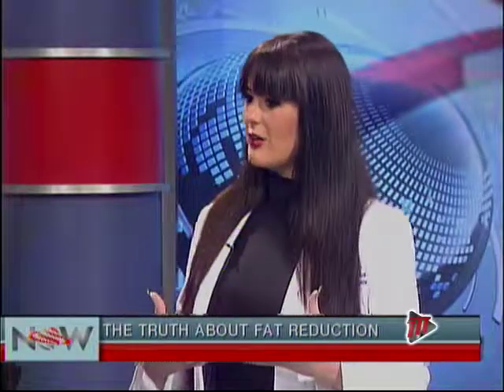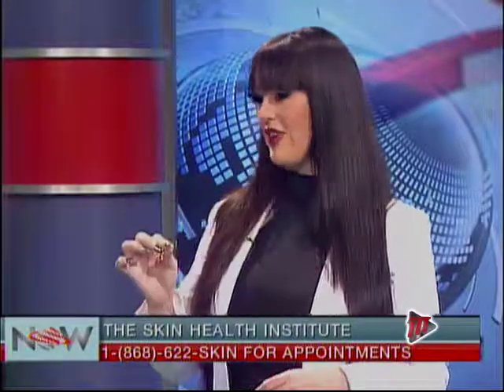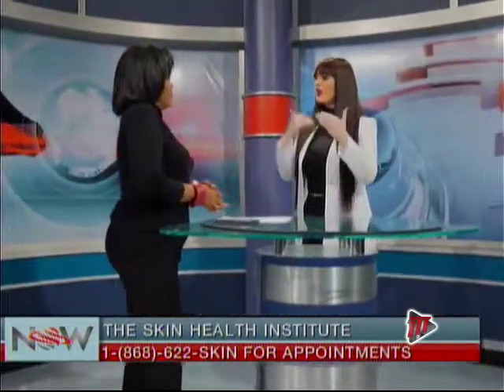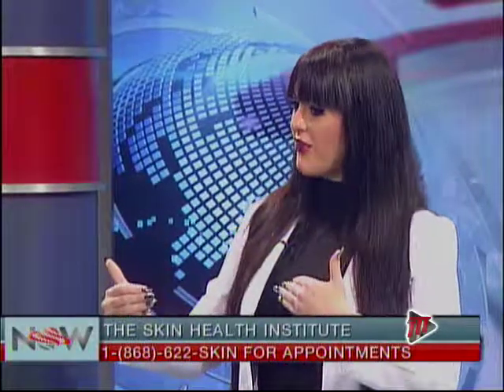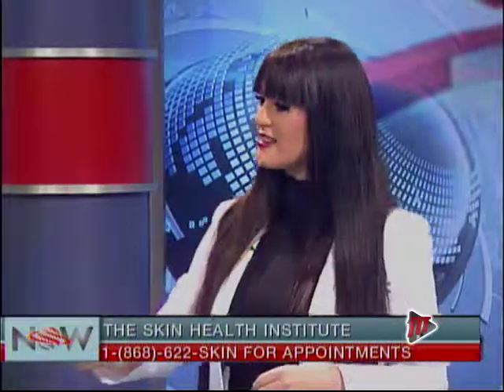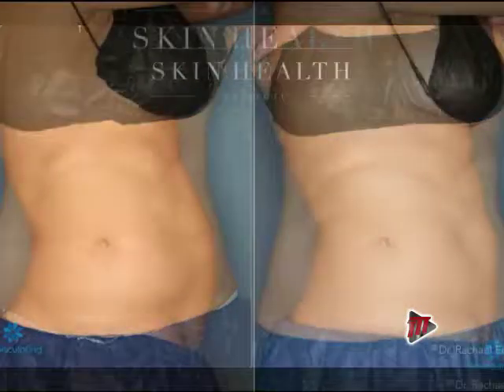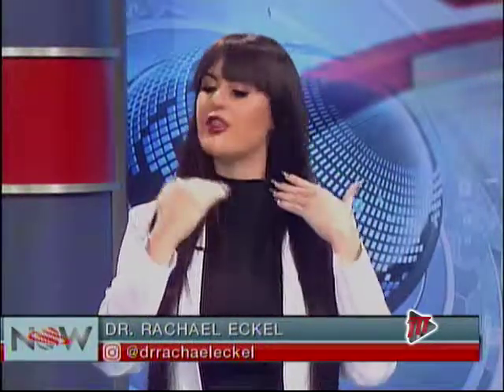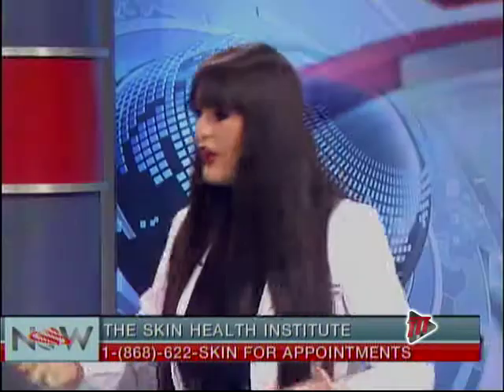NOW - The Skin Health Institute